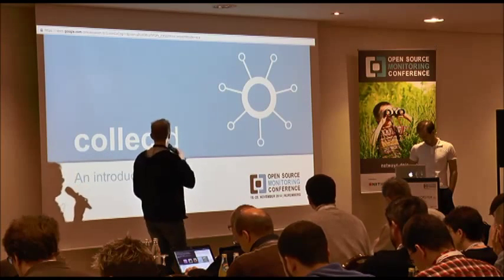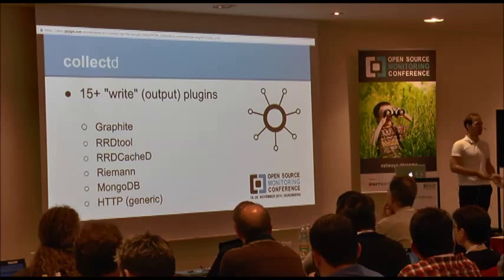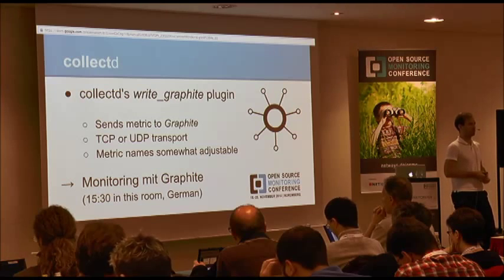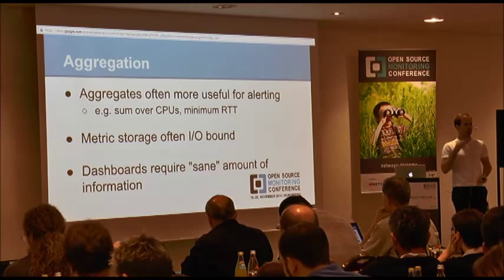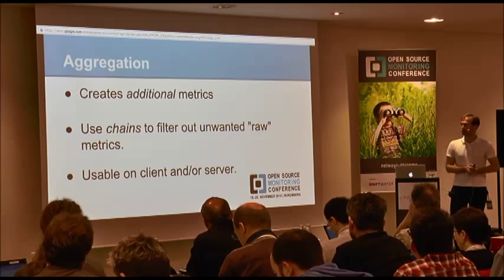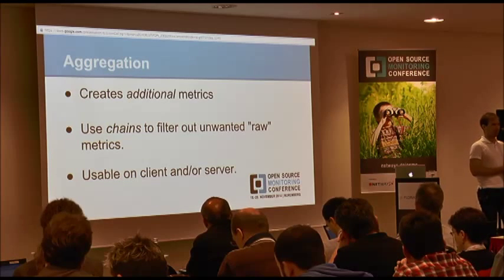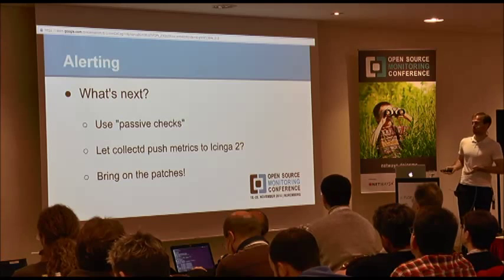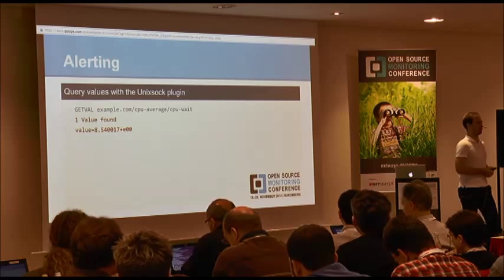OSMC 2014: Introduction into collectd | Florian Forster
Periodically measuring performance metrics of production systems allows administrators and developers to analyze system behavior during and after outages, quantify performance improvements, and detect trends and take proactive measures before problems arise. Performance metrics are also interesting for alerting, because they can be aggregated meaningfully, thereby basing an alert on a group of hosts rather than each host individually, for example.
This talk will give an introduction to collectd, an open-source tool to gather, process and store performance metrics. A sample setup which aggregates a couple of metrics and stores the aggregate in Graphite will be presented. Afterwards, we will show how the collectd-nagios utility can be used to define alerts in Icinga based on this data.